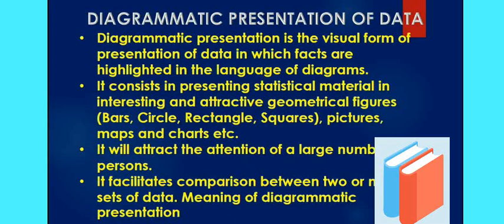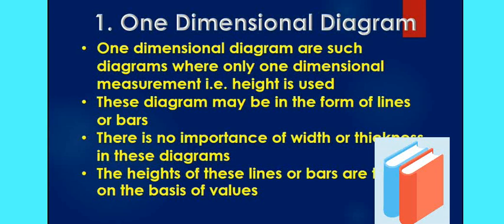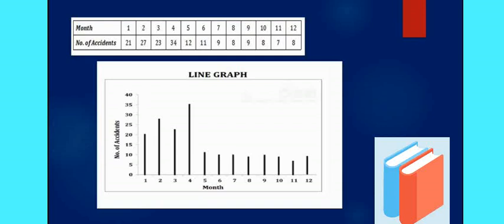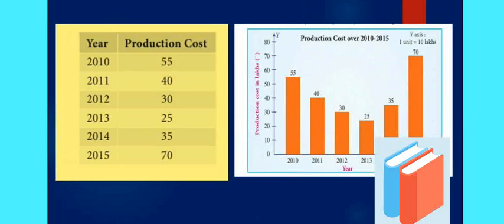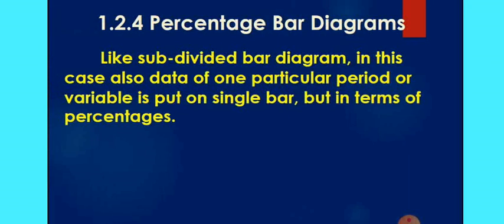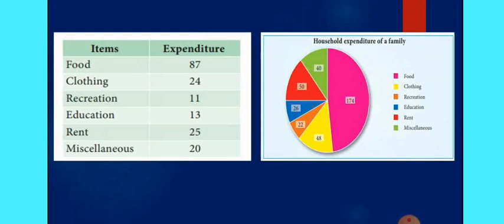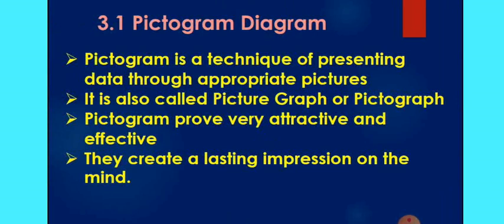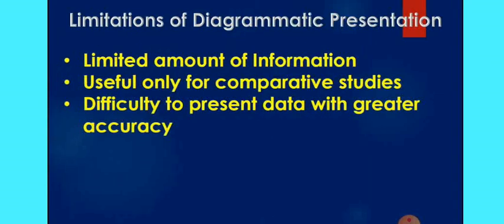Diagrammatic Representation of data